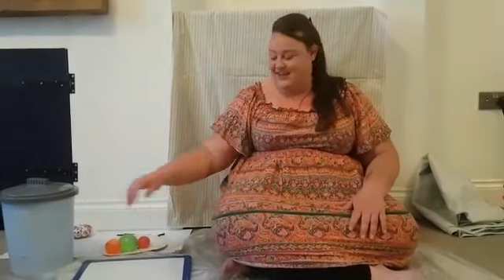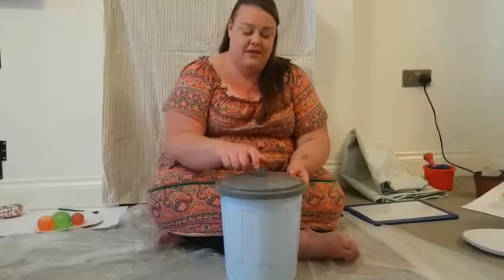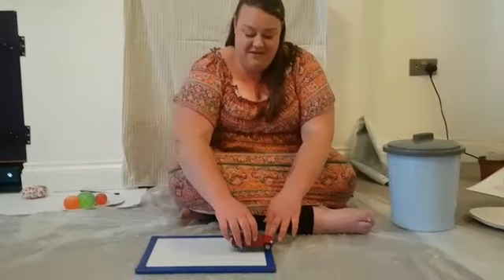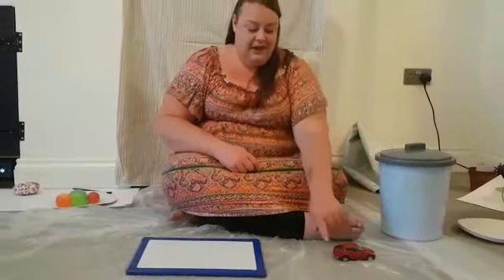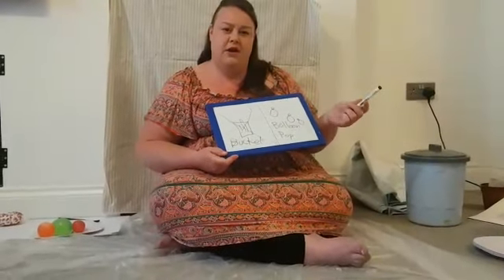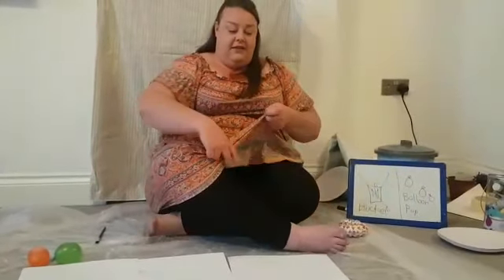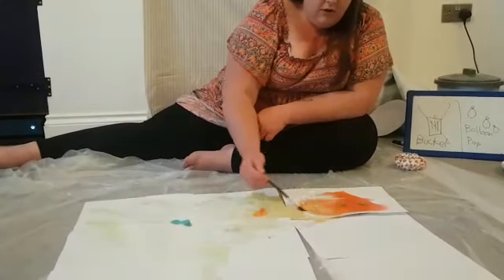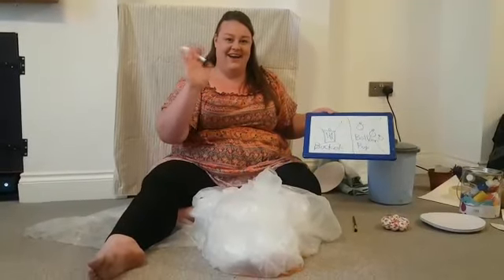Laura’s Attention Autism stage 1 and 2 balloon pop